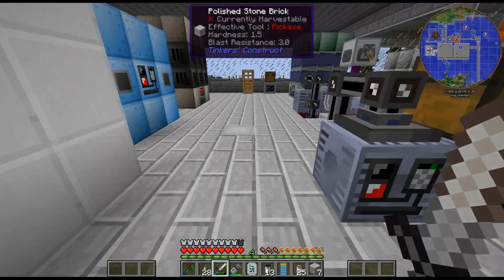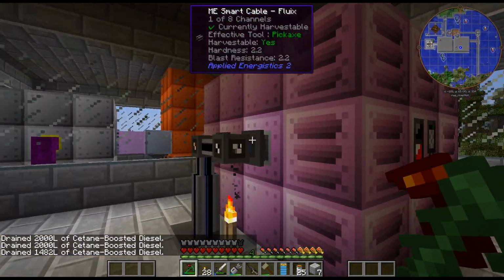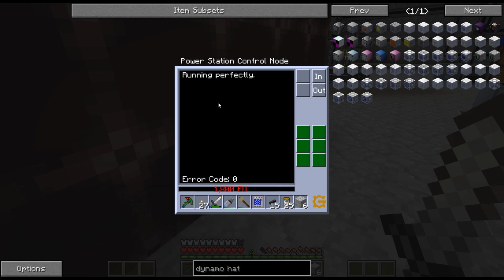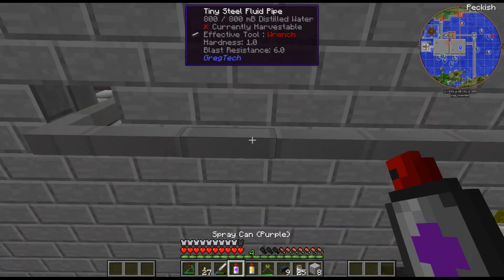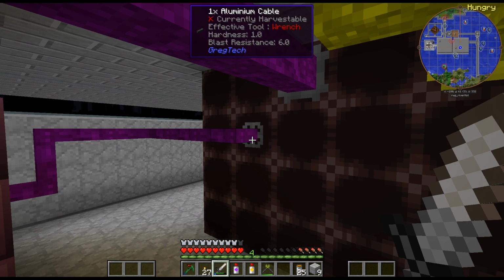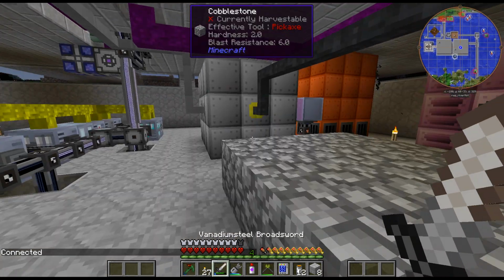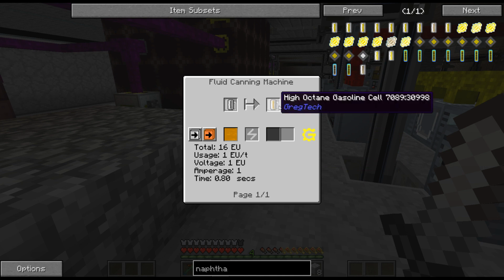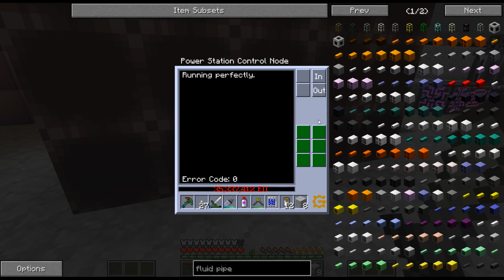Gregtech New Horizons - 122 - Power Station Multiblock Part 2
Let's finish setting up our power generation